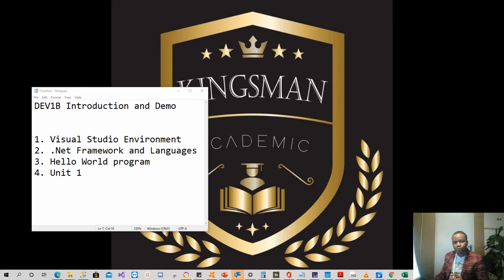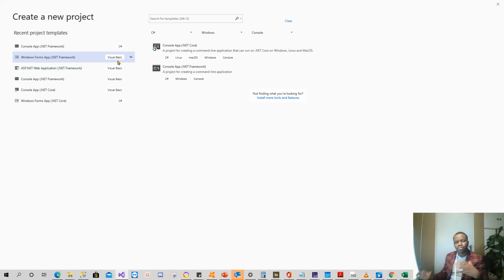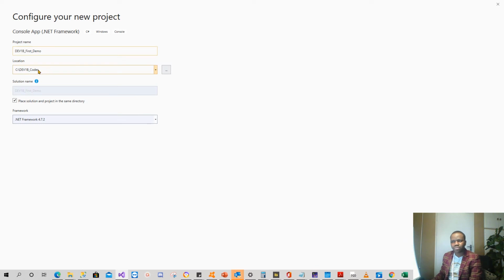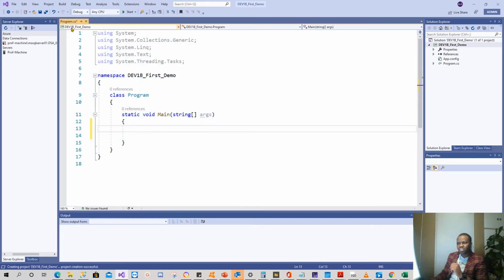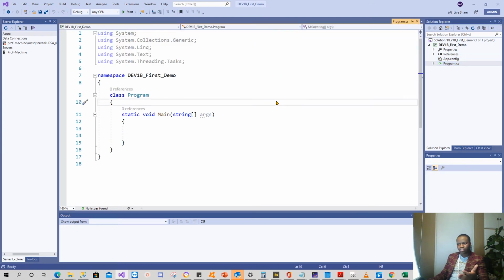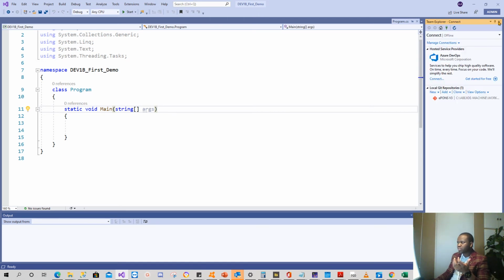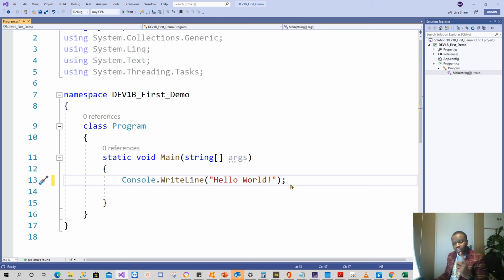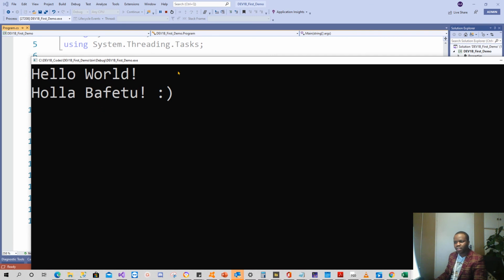DEV1B Getting Started